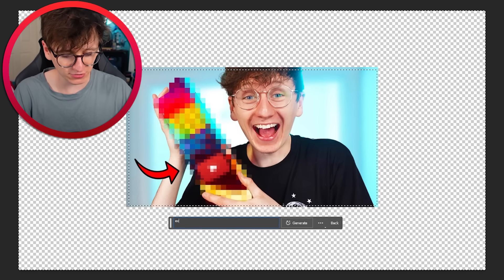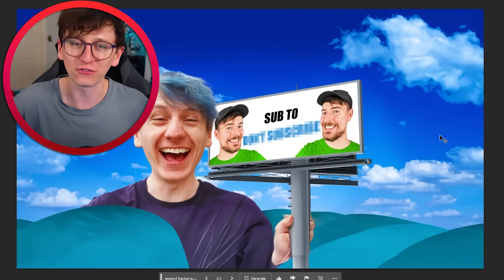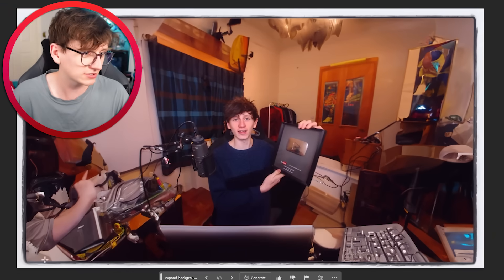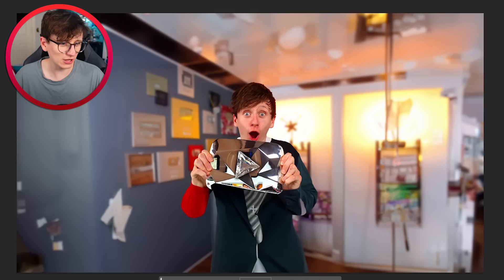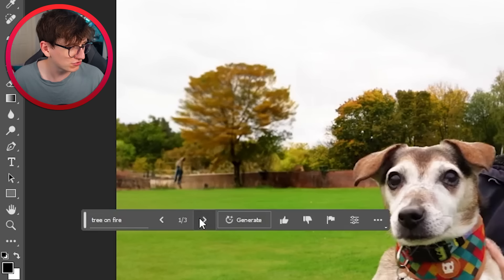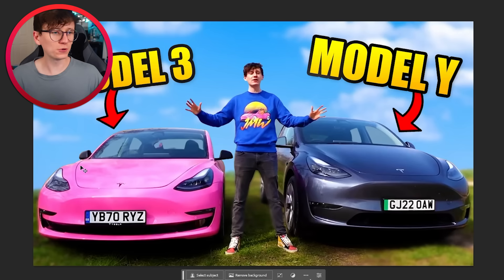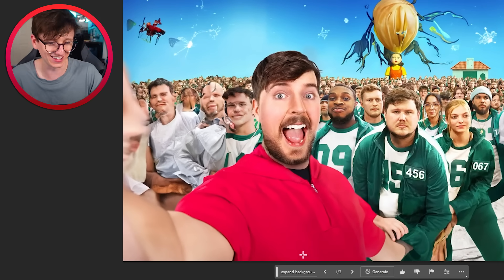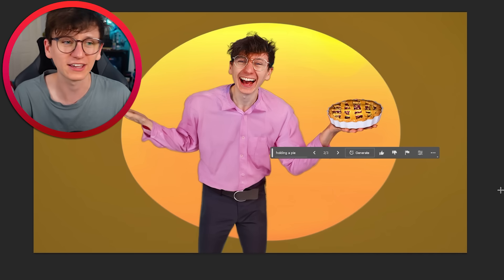Expanding Youtube Thumbnails with Photoshop AI